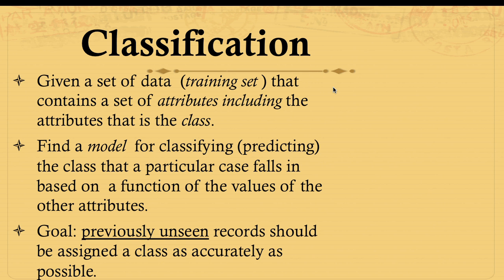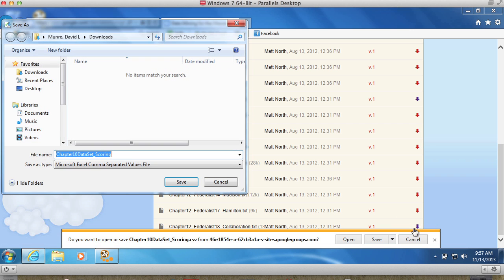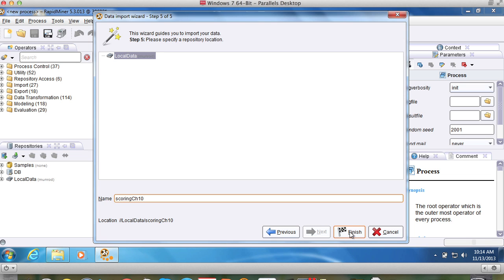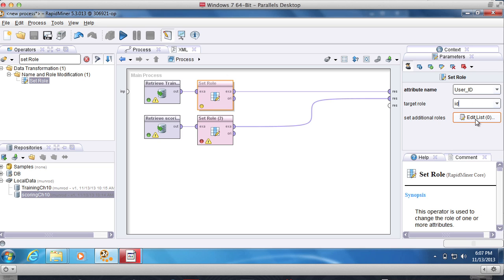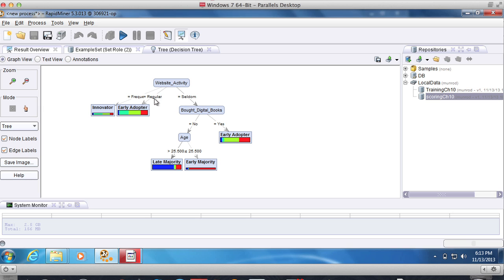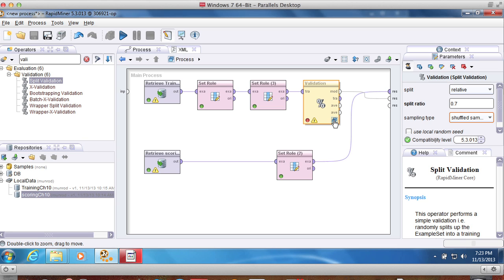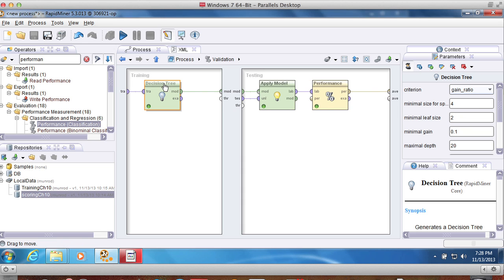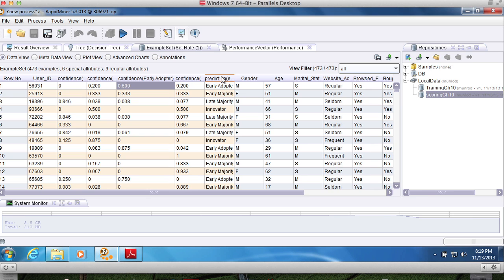DecisionTree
Example of creating a decision tree with rapid miner software.